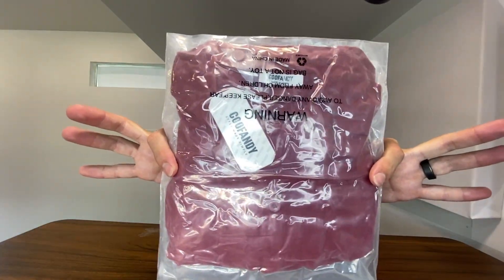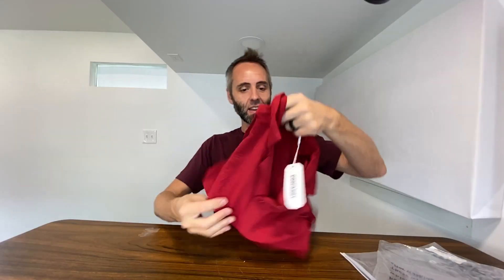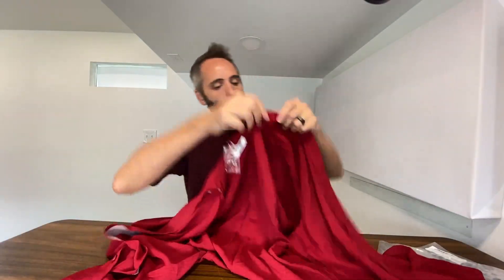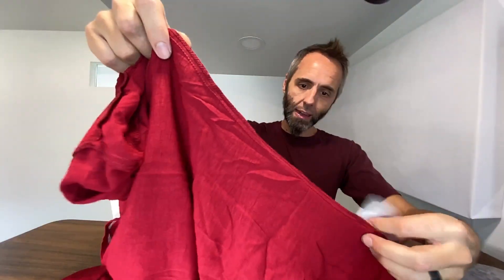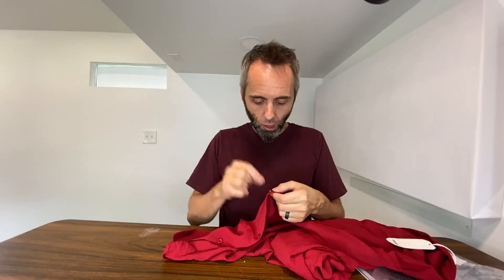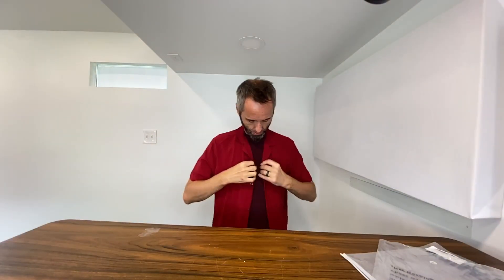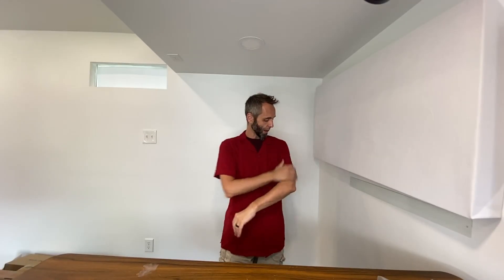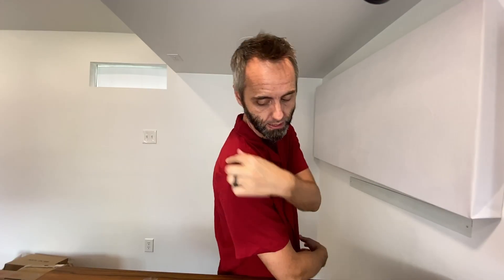Best Men's Beach Party Shirts 2023 ?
In this video, I'm unbagging and trying on a men's short-sleeved summer shirt from KUFANDI. This perfect summer shirt is AIRY and loose, making it ideal for a beach party or a day out. With a tight French stitch and a 95% polyester, 5% spandex blend, it's both durable and stretchy.

- Premium Fabric---The Mens Casual Button Down Shirt is made of fashion textured material, giving it a unique and stylish look. The soft and breathable, wrinkle free material makes you feel cool, lightweight, comfortable, and relaxed.
- Cuban Guayabera Design---Cuban collar design, Casual Summer Shirt, button placket, slit hem, stretchy drape, Thoughtful detail design brings you a fashionable and comfortable wearing experience.
- Matching---Mens Casual Short Sleeve Shirts are classic and versatile. Vacation shirts for men can be paired with beach shorts to create a Hawaiian vacation style, or they can be paired with casual pants/suit pants for daily wear.
- Occasion---Men's Beach Shirt suitable for a variety of occasions. Perfect for the beach, vacation, cruise, wedding, party, camping, birthday, date, or everyday casual wear. The perfect addition to your wardrobe.
- Warm Tips---Machine. Please refer to our size chart to ensure you choose the correct size.

00:00 - 00:13 Unbagging the Coofandy Summer Shirt
00:13 - 00:29 First Impressions: Color and Design
00:29 - 00:54 Button and Stitch Quality Analysis
00:54 - 01:17 Trying On the Shirt: Fit and Comfort
01:17 - 01:43 Perfect Summer Shirt for Beach Parties
01:43 - 02:58 Final Thoughts on the Coofandy Shirt